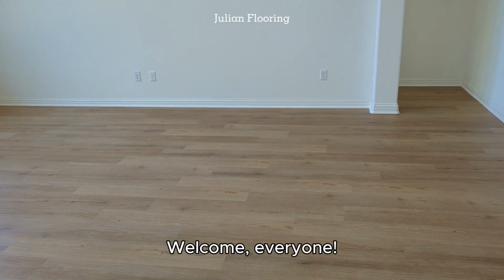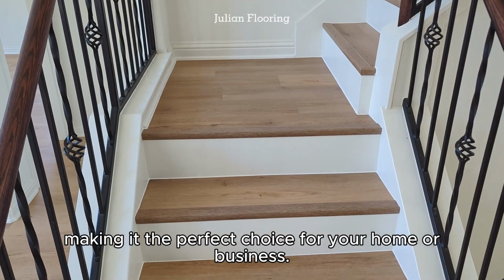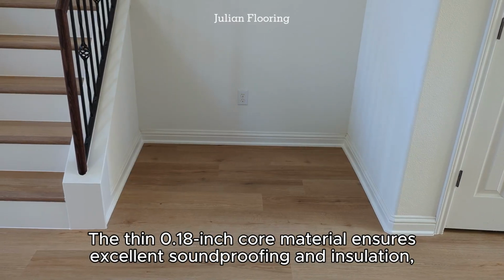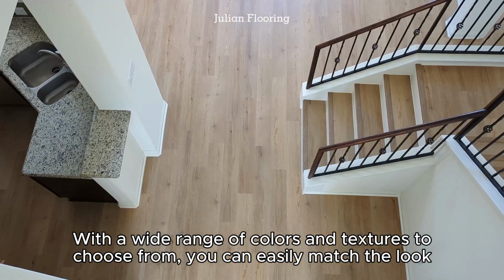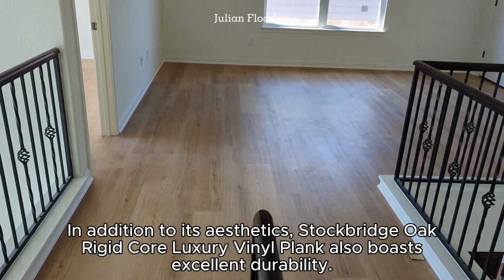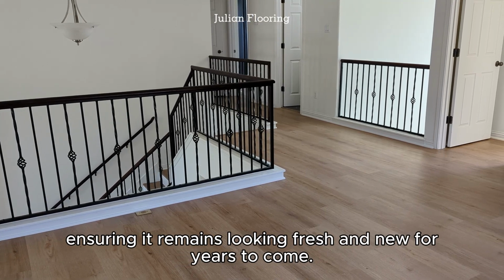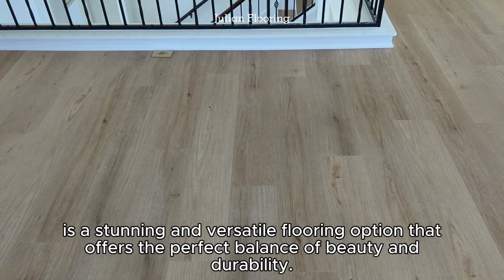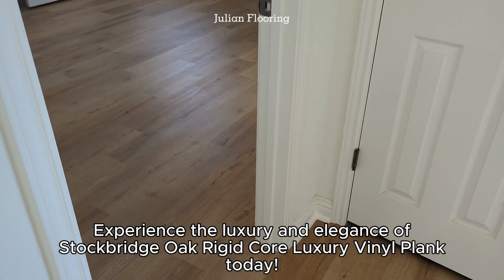STOCKBRIDGE OAK RIGID CORE LUXURY VINYL PLANK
Welcome to Julian Flooring! Today, we're thrilled to showcase our recent installation featuring the stunning Stockbridge Oak Rigid Core Luxury Vinyl Plank.

In this project, we had the pleasure of installing the Stockbridge Oak Rigid Core Luxury Vinyl Plank, a flooring solution selected by our valued customer, which we expertly installed with white risers on their staircase. The result is a seamless and sophisticated look that elevates their space.

This flooring option impresses with its wood grain pattern, mirroring the natural elegance of oak. At just 0.18 inches thick, it offers exceptional soundproofing and insulation, making it an ideal choice for various rooms.

What sets this flooring apart is its versatility. With a wide range of colors and textures, our installation beautifully complemented our customer's existing decor, ensuring a cohesive and stylish environment throughout their home.

Durability is key, and this flooring delivers. Resistant to scratches, stains, and fading, it's a reliable choice that maintains its pristine appearance over time.

At Julian Flooring, we take pride in expertly installing the flooring of your choice, ensuring a flawless finish that exceeds expectations.

Experience the elegance and durability of the Stockbridge Oak Rigid Core Luxury Vinyl Plank through our recent installation. Let this inspire your next flooring project and discover the seamless beauty it can bring to your home.